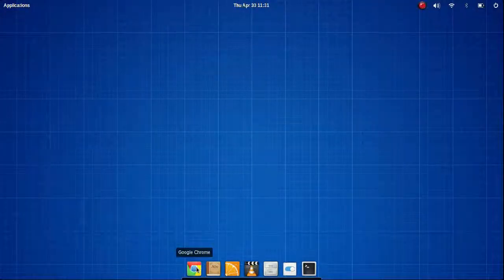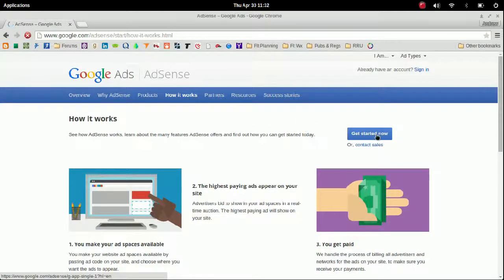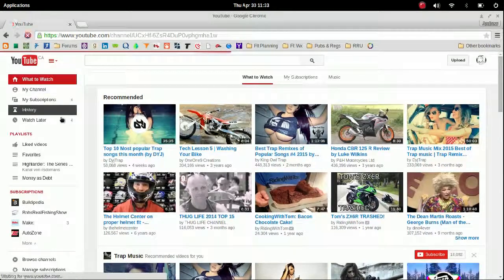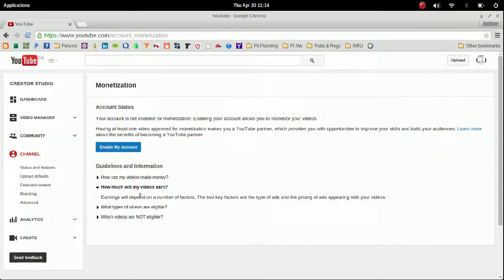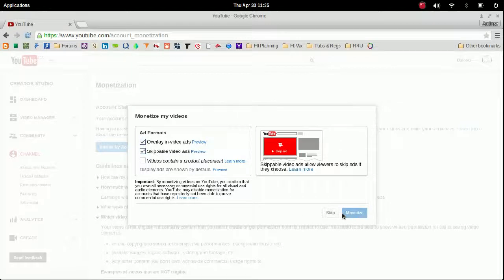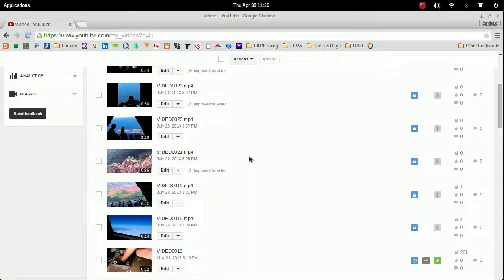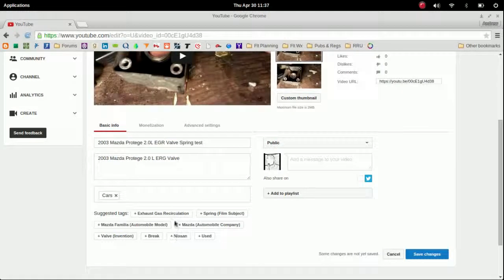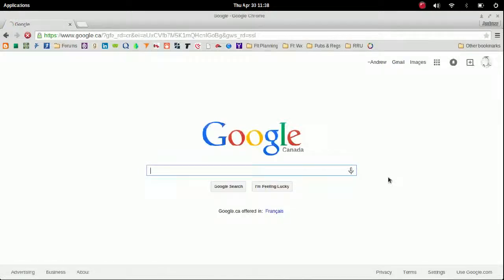HOW TO: Make Money with Youtube: Enable Monetization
If you've had a Youtube account before video ads became popular, you may need to manually activate it to start making a little coin.  Here's a quick video showing you how to enable monetization on your  youtube channel and make some cash.   Make sure you either have or create a Google Adsense account!